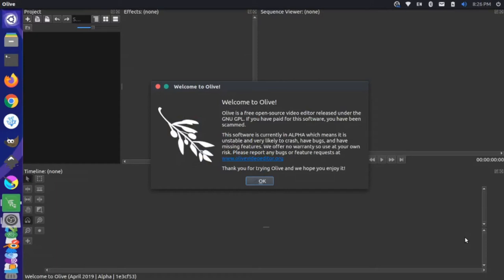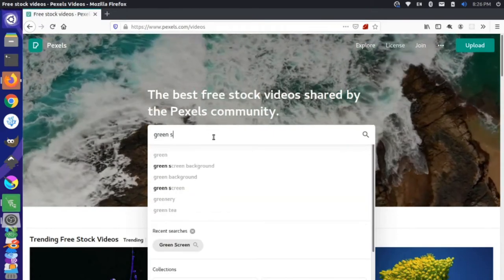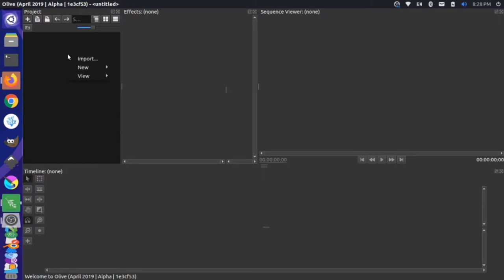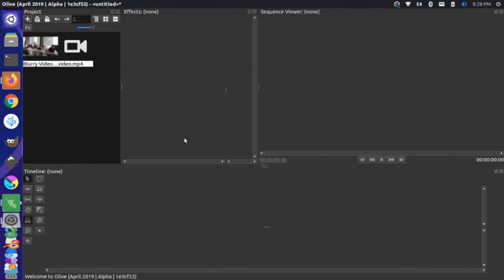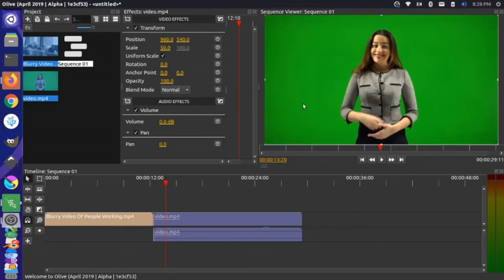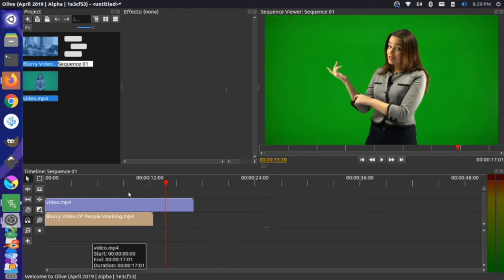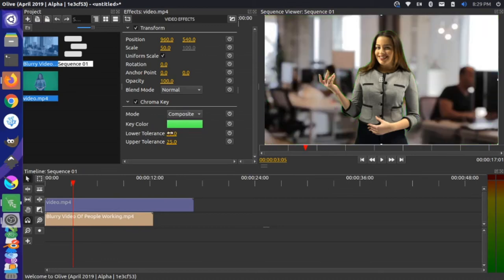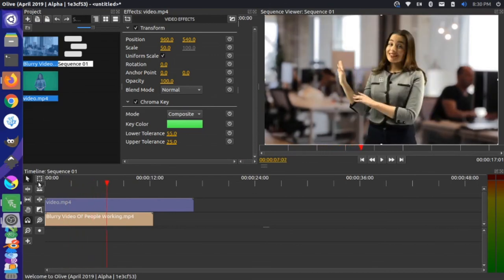Easy Green Screen Effect in Olive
This quick video shows how to use the built in Chroma Key effect in the Olive Video Editor (alpha) to create a green screen effect. This allows you to superimpose objects from one clip into scenes of a different background video.